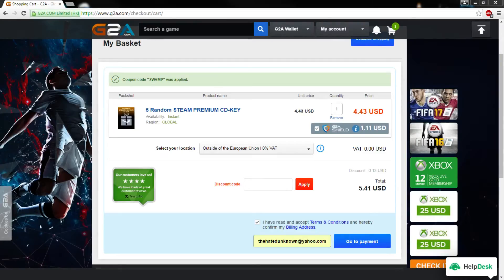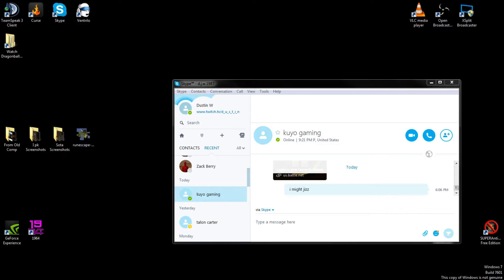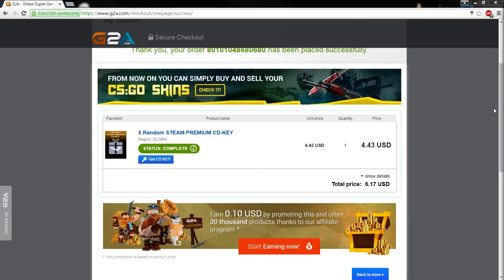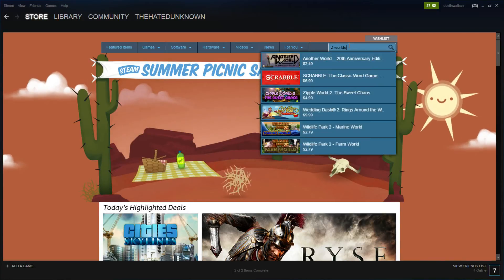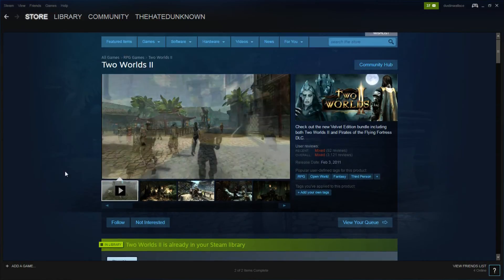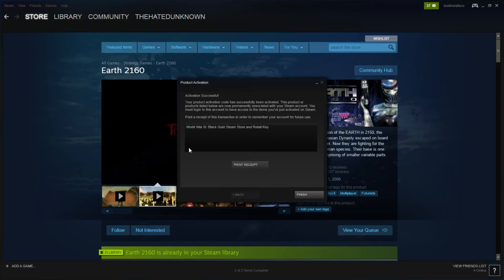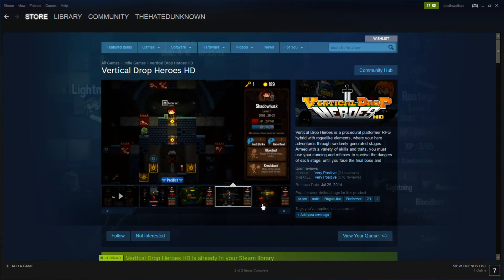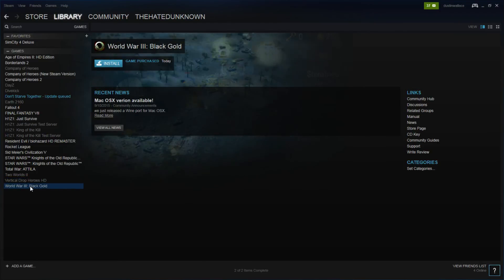Redeeming 5 Random Steam Cd Keys off G2A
Opening 5 Random Steam Premium Keys to see what I get. Worth in my opinion.